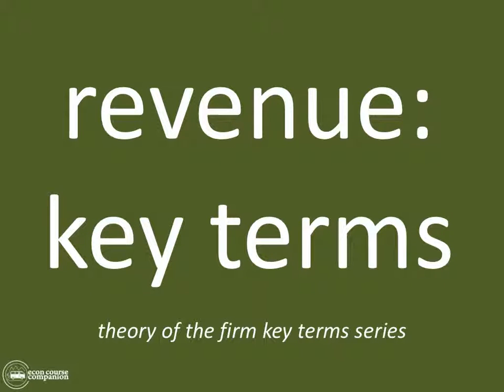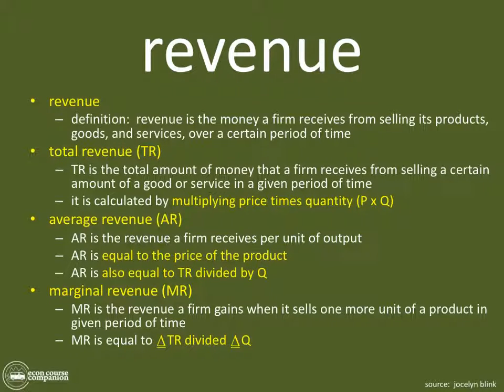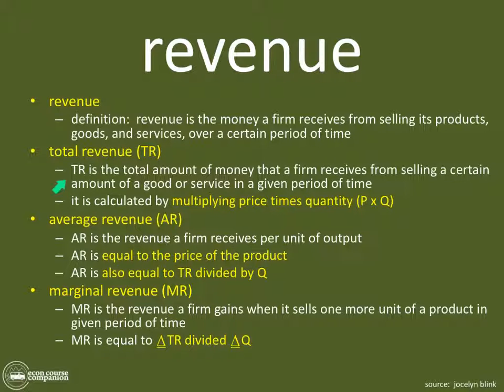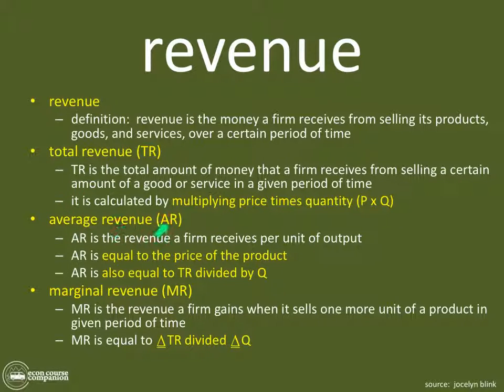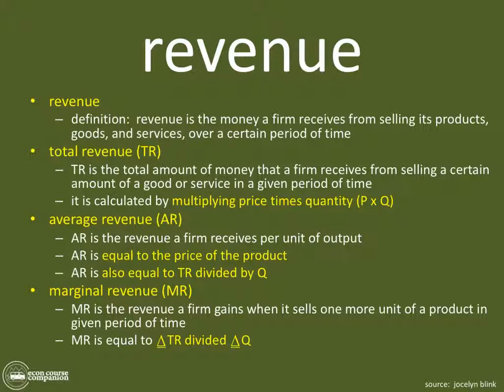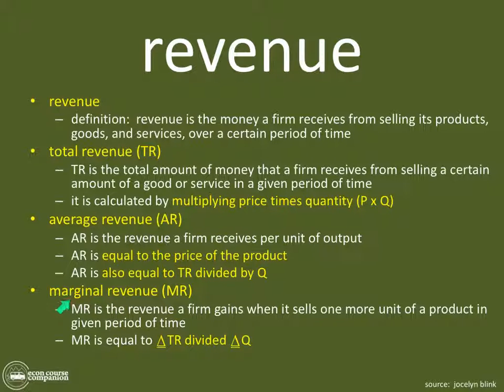Total Revenue, Average Revenue, Marginal Revenue (TR, AR, MR) | Key Terms | IB Theory of the Firm